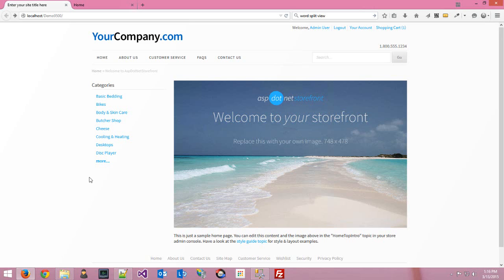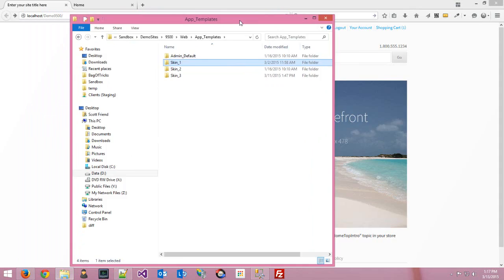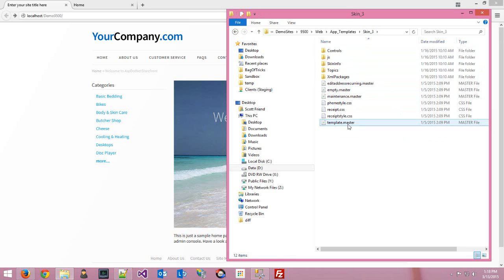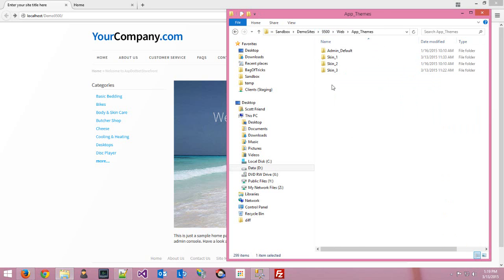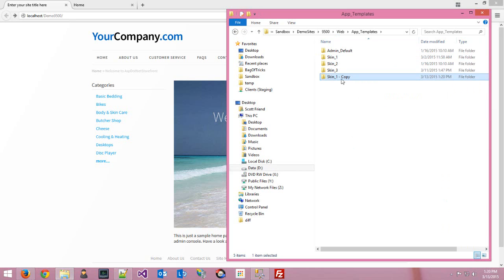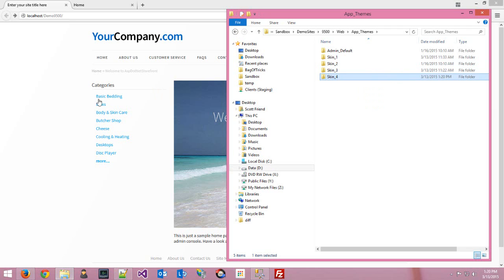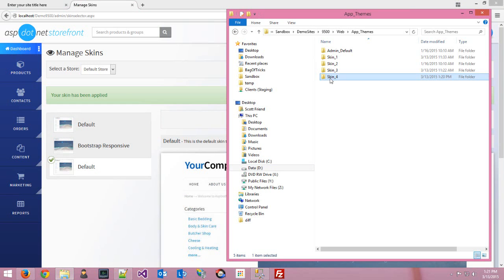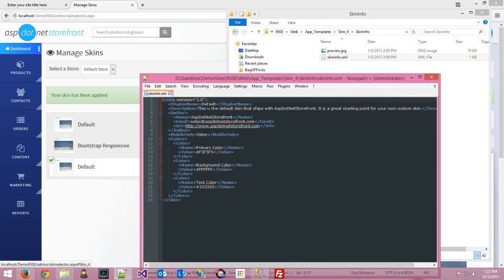AspDotNetStorefront Skinning Part 1: File Structure And Changing Skins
This series covers the basics of skinning AspDotNetStorefront. Part 1 covers the file structure of the skin and switching from one skin to another.